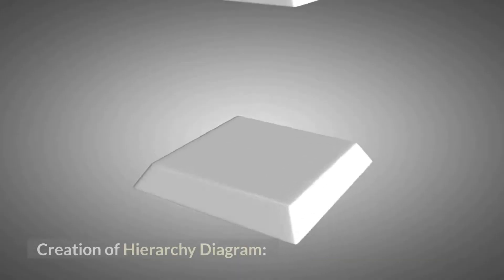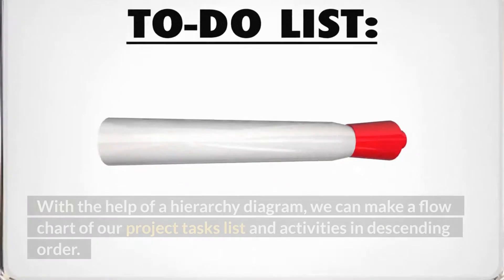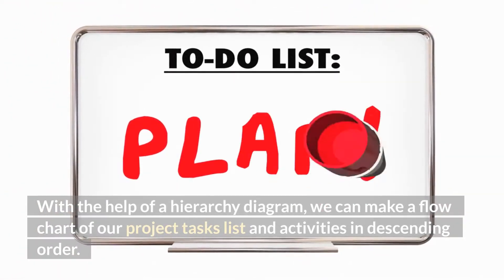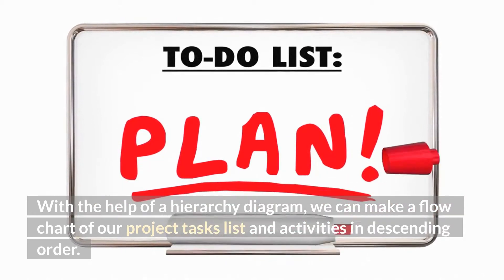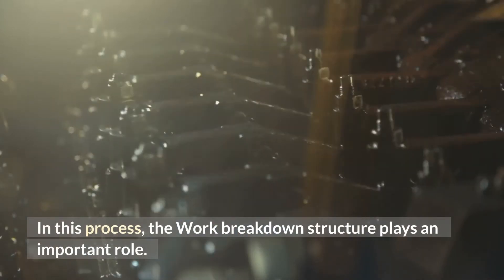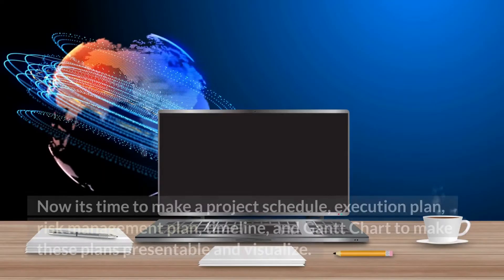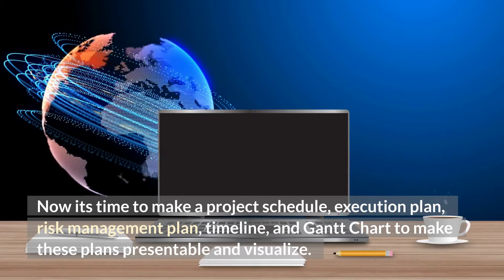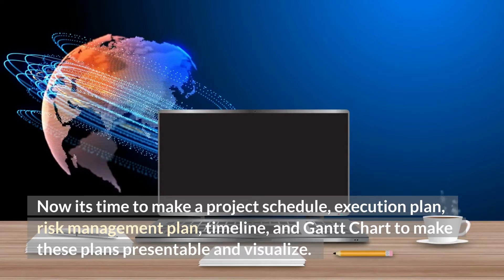How to Create Critical Path Method (CPM) Template in Excel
The Best Project Management Tools Ever A Must-Have Tool For Project Managers.  Critical Path Method Template in Excel (CPM) 9000+ Project Management and Business Templates, Plans, Tools, Forms and Guides
By default, there is no option in MS excel that helps in the identification of your project’s CP. But there are many customization options in excel that allow you to create your own CPM for a project.
Below there is a guide to make it;
Creation of  Hierarchy Diagram
With the help of a hierarchy diagram, we can make a flow chart of our project tasks list and activities in descending order. In this process, the Work breakdown structure plays an important role.
Prepare the spreadsheet in Excel
Now evaluation process is the next step, for this purpose we create an activity list with time estimation and path required to complete the activity. Below the activity list option, we put a complete list of our project activity list as well as we set time duration or milestone under the option of duration.  After that, we put specific paths that are chosen under the option of activity path.
Identify your project’s critical path
As we know that, CPM is the path of completing a project with maximum time require, but to evaluate a critical path we have to calculate all activity paths and their required duration time.
Mostly, we evaluate the critical paths by choosing the longest path to complete a project this is the common method. But in the excel sheet, we can use the MAX function that will provide us automatically CP. In some project manager’s opinion, the MAX function of excel is an effective and error-free way to make a CPM.
CPM & Gantt chart
Now its time to make a project schedule, execution plan, risk management plan, timeline, and Gantt Chart to make these plans presentable and visualize.
Critical Path Analysis & Project Management
Critical path analysis plays a vital role when it comes to managing a project as it efficiently defines the project scope and main goals of the project. This concept is mainly focusing one thing at a time.

As in critical path analysis, you pick a task and you do not start another one once you complete the first task. Subsequently, in the Critical path method tasks are completed in a timely order and proper sequence of arrangement.

It is possible to have more than one critical path in a project at a time. Therefore, in this case, different paths run simultaneously but parallel to each other. Another important point is it is not essential for the critical path to have all the most important tasks in it.

Subsequently, it is not imitative that the critical path must be the significant task of the project. The main concept of Critical path analysis to identify which activities and tasks need special attention and must be completed first for project success.